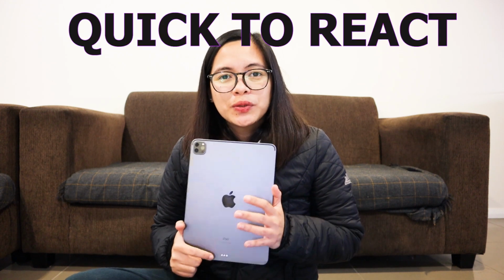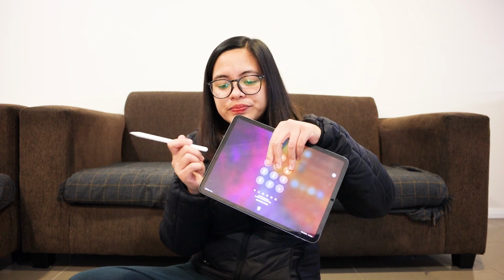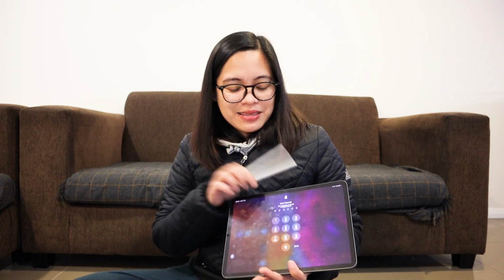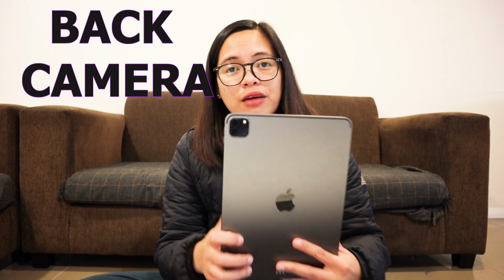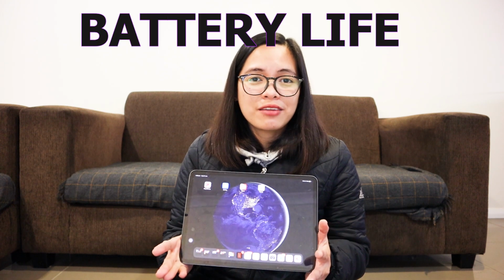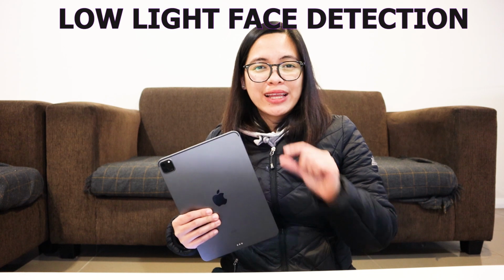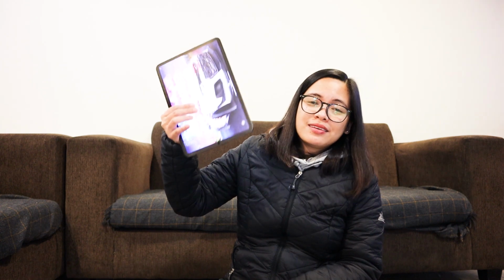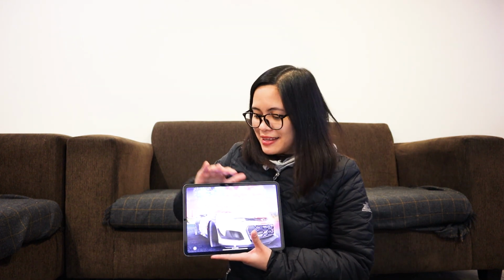IPAD PRO 2020 11 inches 256gb Second Generation and PENCIL 2 : REVIEW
G'day mates! Welcome to another video review. I honestly not a great fan of apple but the Ipad Pro 2020 was quite impressive. I am not a certified Apple / techie geek -  I won't discuss technical stuffs - this review is from a point of view of a regular consumer, a regular gadget user like most of the people! =)

P.S. It is Zero Degrees 😂😂😂